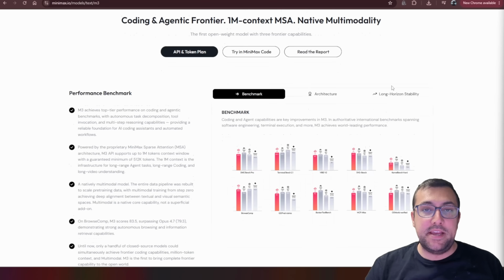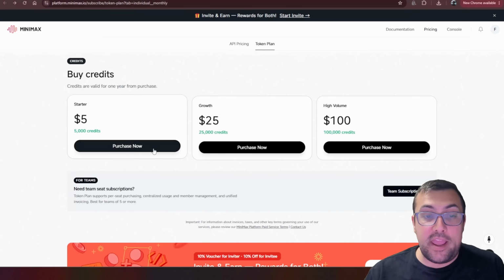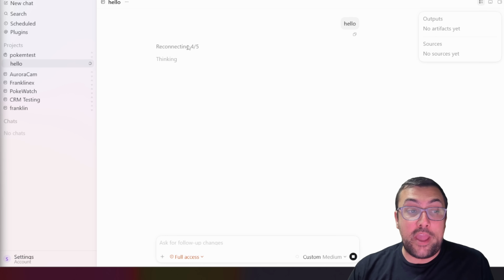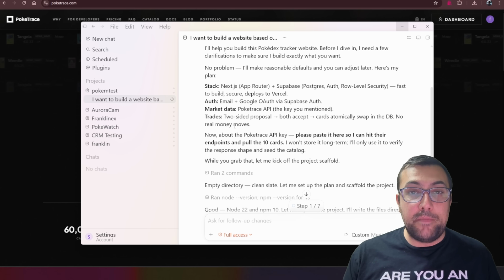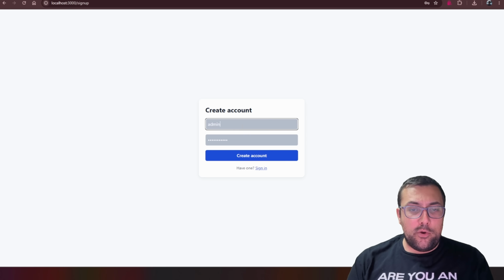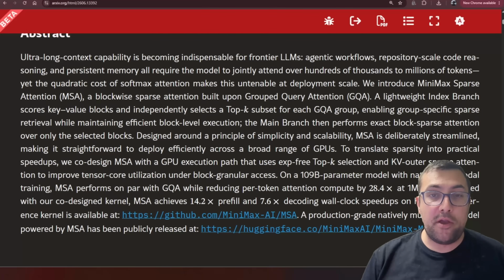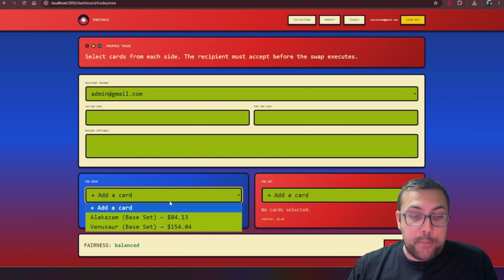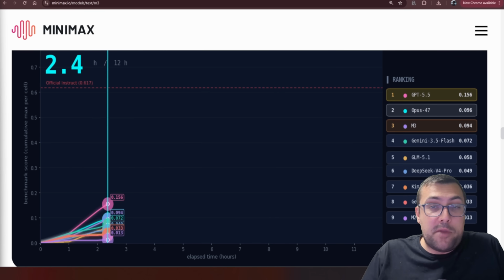I Used MiniMax M3 to Build a Pokemon TCG App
MiniMax M3: Coding a Pokemon TCG Site from Scratch

Stop overpaying for closed-source AI models that drain your budget and limit your creativity. MiniMax M3 is the new open-source powerhouse that rivals tech giants while staying incredibly cost-effective for developers.

In this video, we dive deep into MiniMax M3, a multimodal model built from the ground up to handle complex coding tasks and agentic workflows. Unlike other models that treat vision as an afterthought, M3 was trained on over 100 trillion tokens of text and visual data simultaneously. This makes it a specialized beast for coding projects that require multi-step reasoning and deep technical understanding. I walk you through the entire setup process for integrating MiniMax M3 with popular tools like Cursor, Claude Code, and Codex. To really put it to the test, we build a full-scale Pokemon card marketplace and live tracker from scratch. You will see how it handles a niche API to pull real-time market data, manages user authentication, and creates a retro-themed user interface with complex trading logic. We also break down the pricing structure to show how you can access billions of tokens for a fraction of the cost of other major models. Whether you are a solo developer or a professional looking to scale your AI usage, the performance and value provided here are hard to beat in the current market.

TAGS